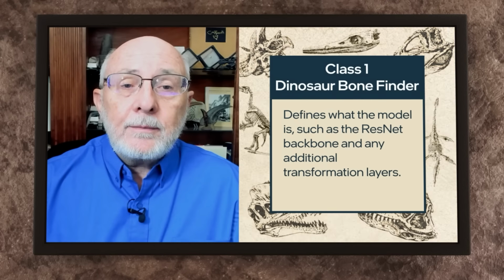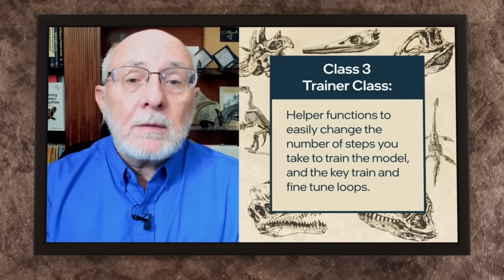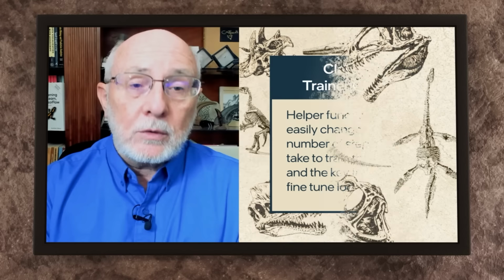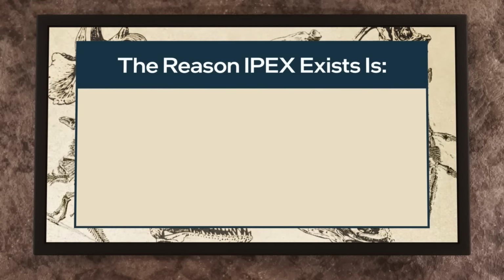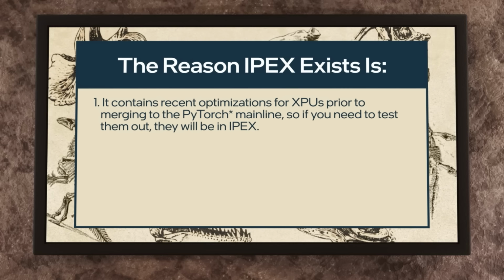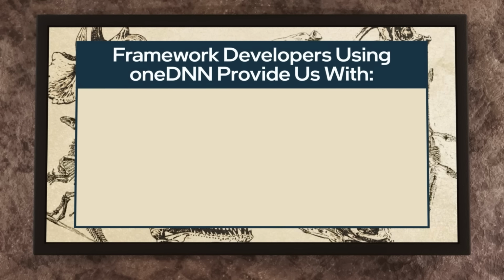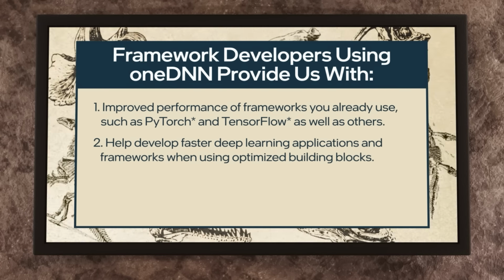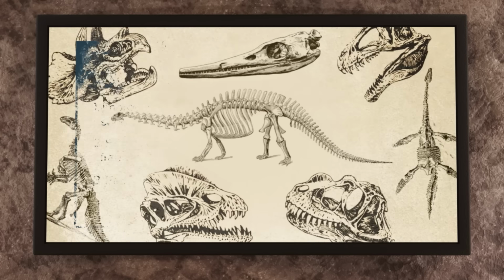Introduction to PyTorch* | Bone Hunt: Discovering Dinosaurs with AI | Intel Software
Learn how Bob Chesebrough uses PyTorch* and the Intel Extension for PyTorch (IPEX) in his bone-hunting adventures!

AI Examples: A Step-By-Step Guide to Hunting Dinosaurs with Intel® AI Blog

AI Tools, Libraries, and Framework Optimizations

Development tools and resources help you prepare, build, deploy, and scale your AI solutions

Get performance gains ranging up to10x to 100x for popular deep-learning and machine-learning frameworks through drop-in Intel® optimizations

*Note that because dinosaur bones on US Federal lands are protected, the actual map created will be blurred to maintain privacy.

Powered by oneAPI

Performance varies by use, configuration, and other factors.

Performance results are based on testing as of dates shown in configurations and may not reflect all publicly available ​updates.  See backup for configuration details.  No product or component can be absolutely secure.

Your costs and results may vary.

Intel technologies may require enabled hardware, software, or service activation.